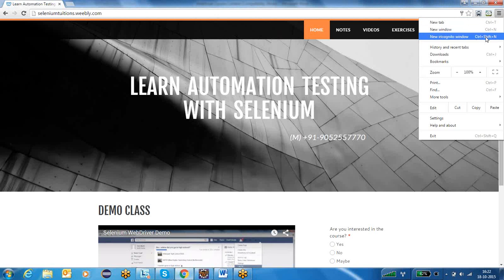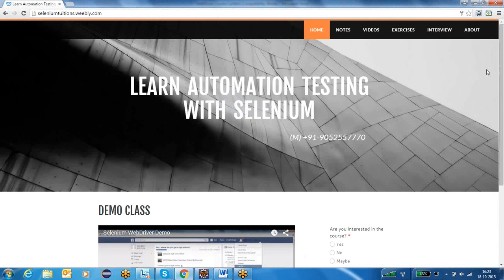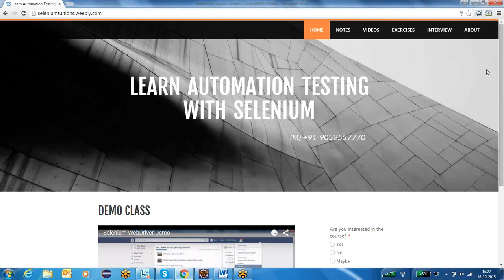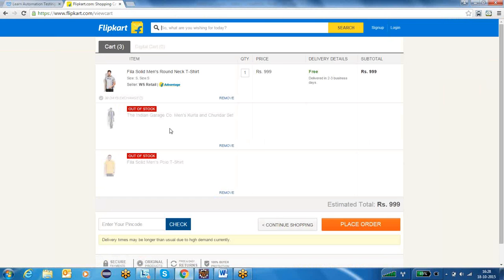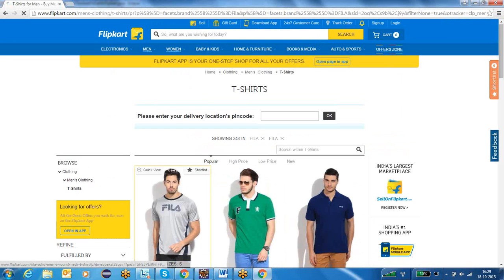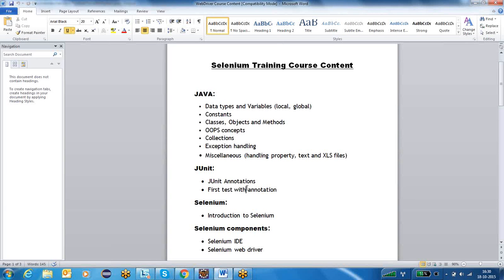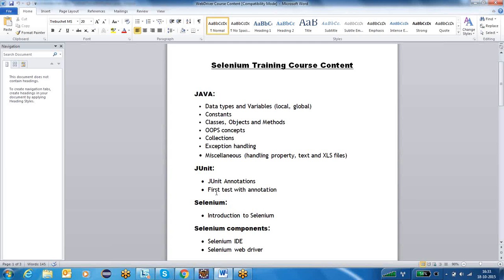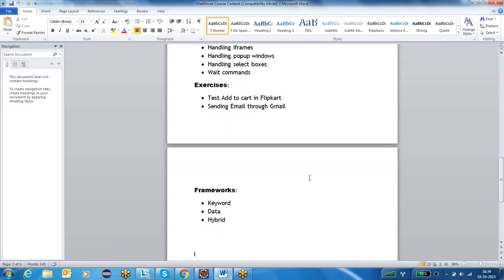Learn Automation Testing with Selenium Demo